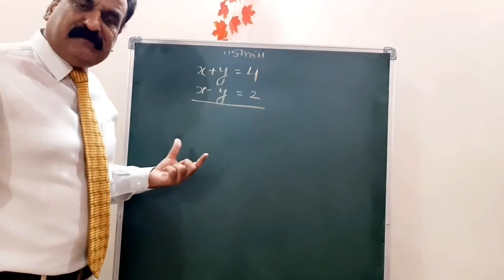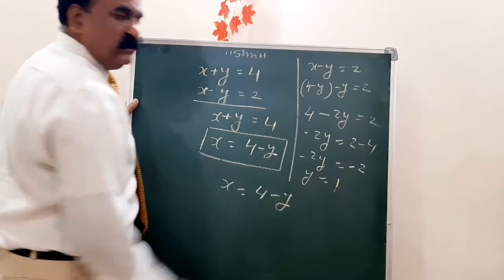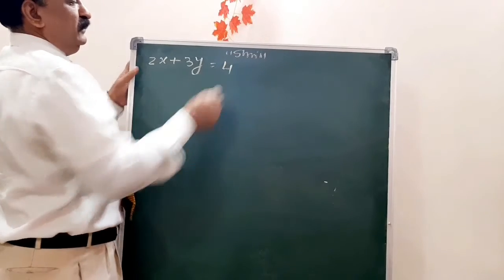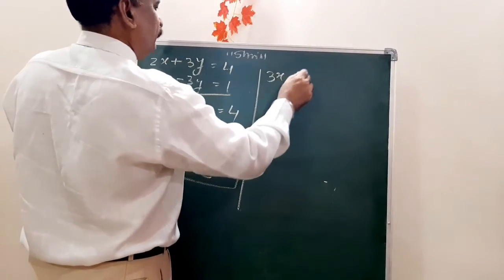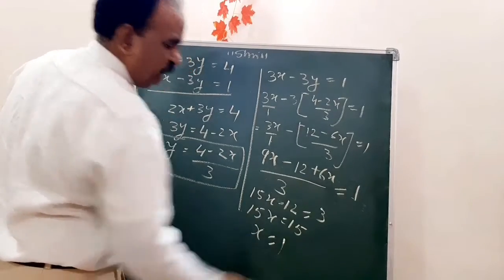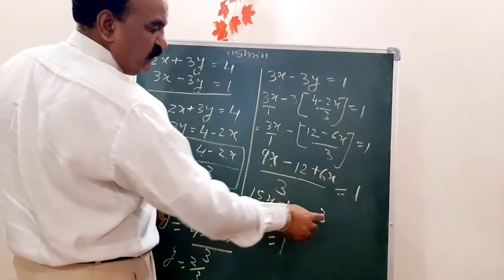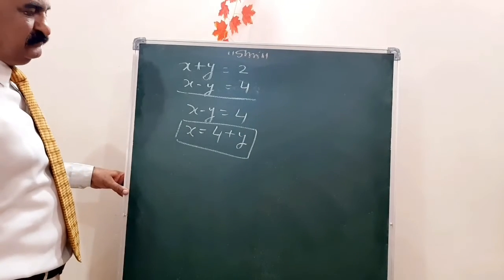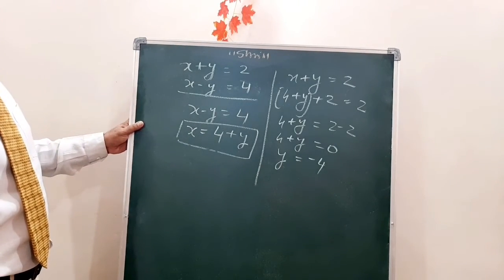Linear Equations Class X (Part 3)... Linear Equations Substitution Method 😀👍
In This Video I have Taught You Linear Equations Chapter in Which I have Discussed Substitution Method 😀👍